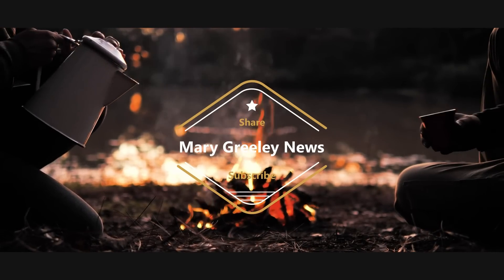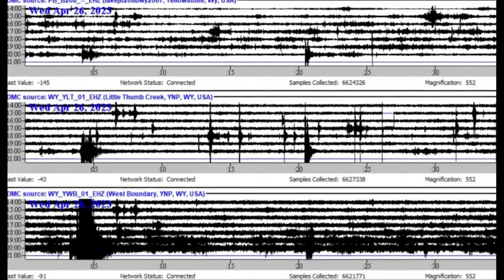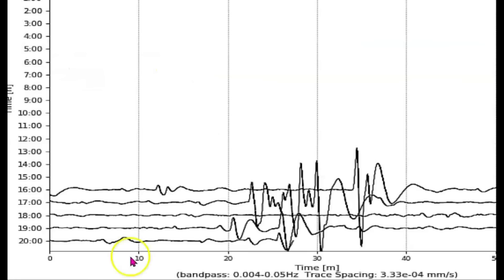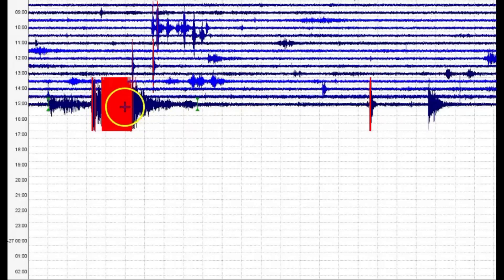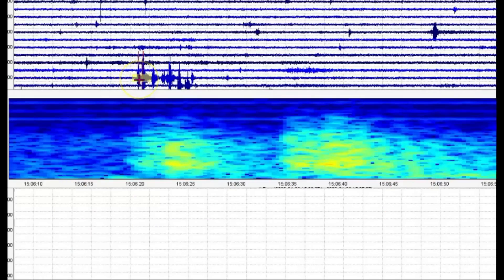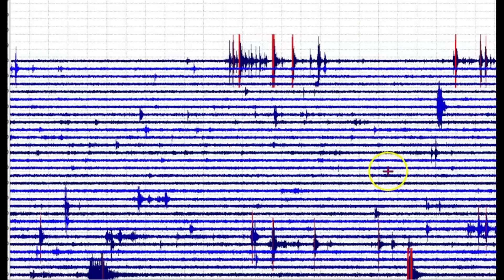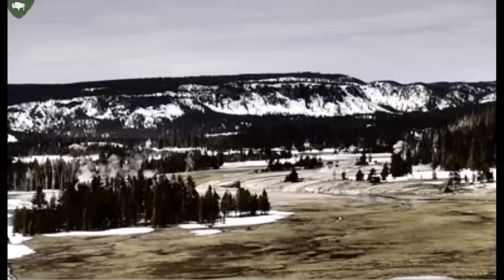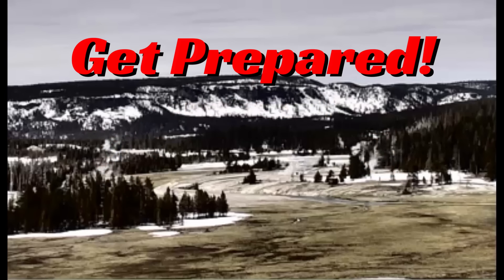🙊🙉🙈 Large earthquake at Yellowstone M 4.0 Someone Sleeping? 💥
Closing up shop there when it's 4:30-5:00 pm. People can't make accurate earthquake reports when all earthquakes do not get reported of the magnitude in underestimated. This large magnitude earthquake today at Yellowstone National park in Wyoming is not being reported.